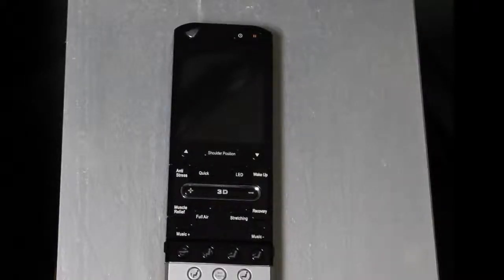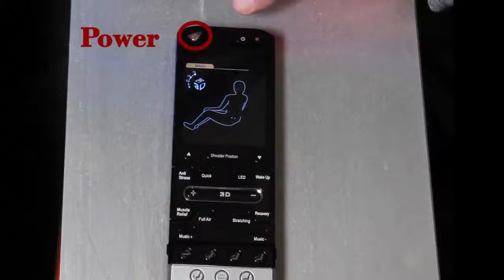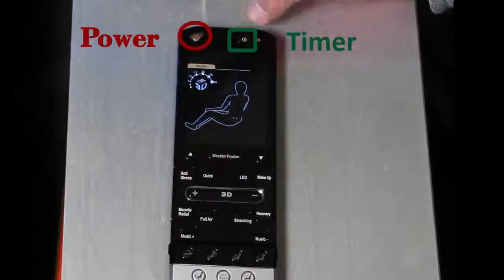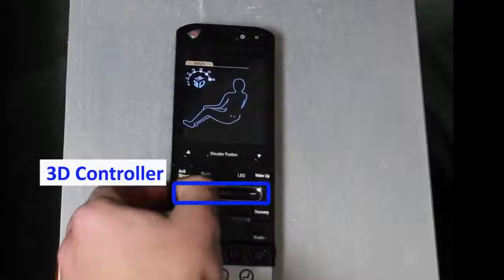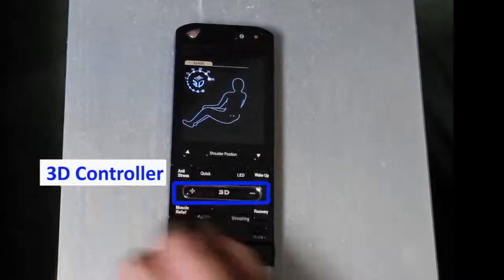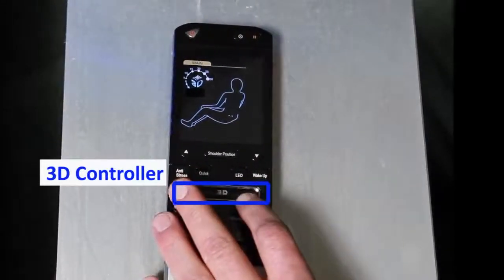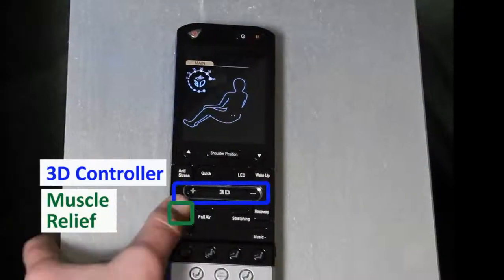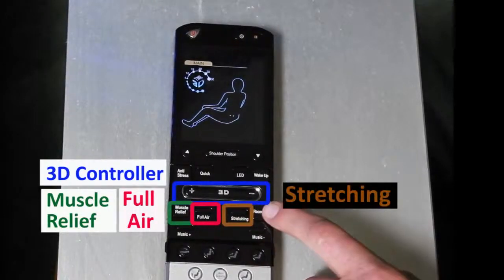Osaki OS-3D Pro Dreamer Massage Chair Remote Functions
PROMO ALERT: THE OSAKI DREAMER IS NOW ONLY @ $2999.

This video from EasyMassageChair.com is about Osaki OS-3D Pro Dreamer massage chair